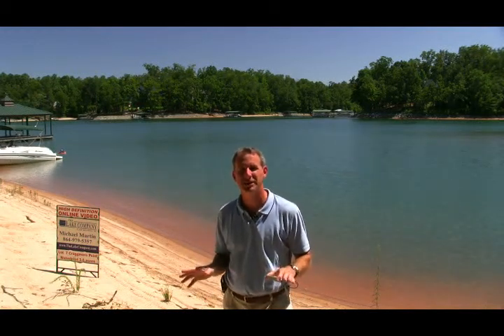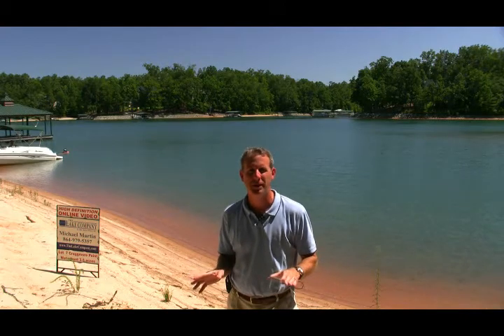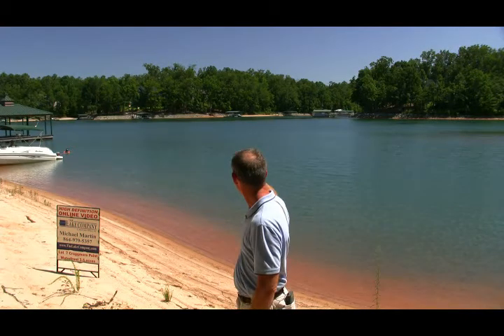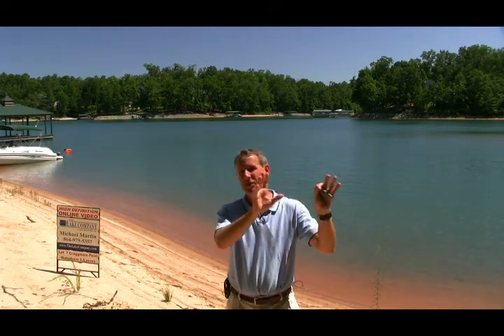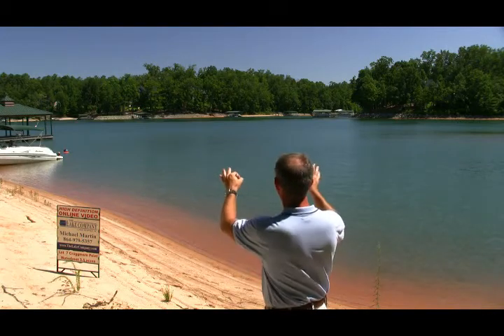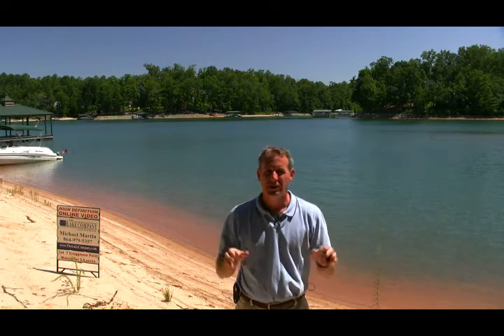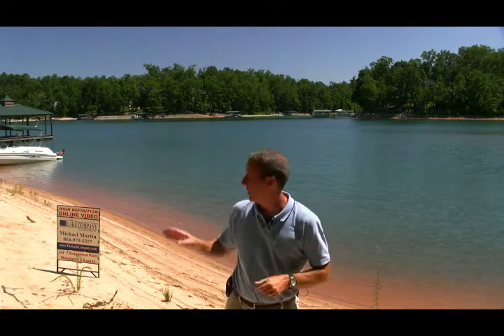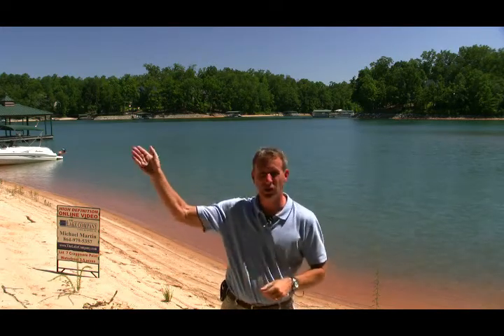Lot 7 Craggmore 4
Lots 7 Craggmore Video 4